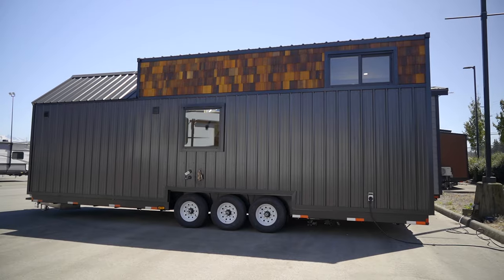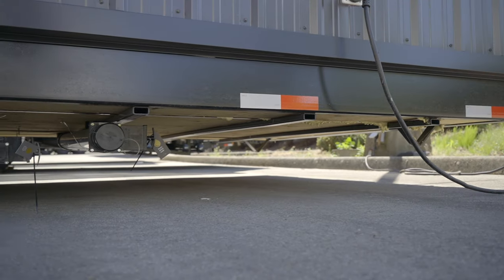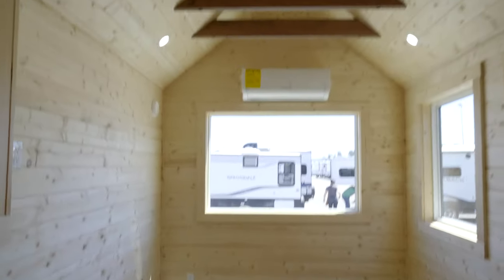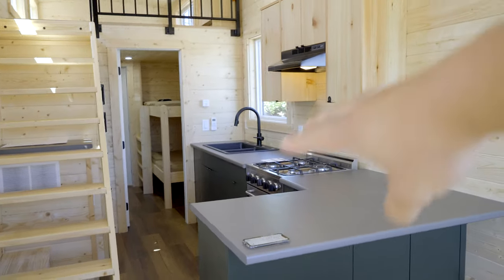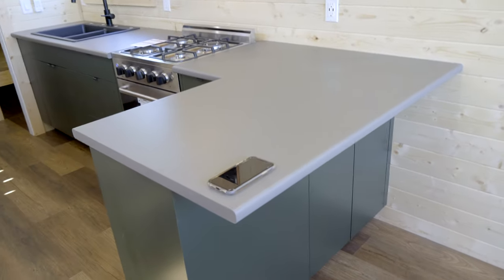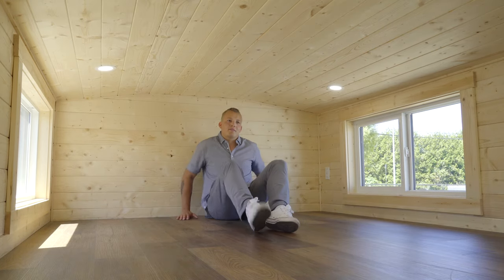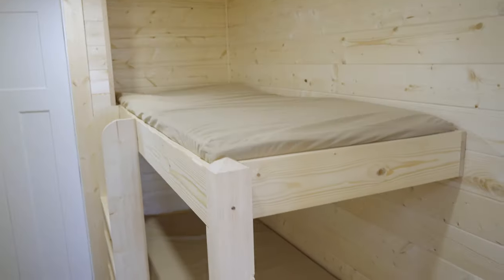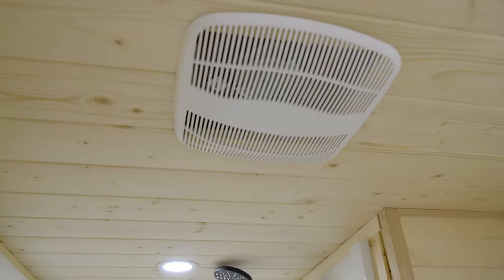Family-Friendly 36ft Tiny Home Review!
Welcome to our review of this stunning 36-foot tiny home! As you approach this beautiful structure, you'll be immediately struck by its modern contemporary design. The exterior features clean lines and a minimalist aesthetic, while the interior has a warm and inviting cabin-like design.

As we step inside, we're greeted with an open floor plan that makes the space feel much larger than its 36-foot size. The living/dining room area is cozy and inviting, and the kitchen is well-equipped with modern appliances and ample counter space.

One of the unique feature of this tiny home is the laundry room which is conveniently located in the same space as the bunk room, this could be a great option for families or guests, as it allows for easy access and privacy. The laundry room is modern, clean, and functional, providing a great space to do laundry while enjoying some privacy.

As we head upstairs, we're excited to find a spacious loft area that can be used as a bedroom or office. The high ceilings and large windows make this space feel bright and airy. The stairs leading to the loft makes it easy to access and adds a unique design element to the home.

Heading to the back of the tiny home, we find the bathroom which is well-sized and comfortable. It features a large shower, a sink, and a toilet. The bathroom is also conveniently located near the laundry room and the bunk room, which makes it easy to access and use.

Throughout the tiny home, you'll find smart storage solutions that make the most of every inch of space. The home is also built to be energy efficient, with solar panel capabilities and efficient appliances.

As we finish our tour, we can't help but wonder if we could live in this beautiful space. It's clear that this tiny home has been thoughtfully designed and built with high-quality materials. The combination of a large loft, laundry room combined with a bunk room, and a rear bathroom provide a unique layout that maximizes space and functionality. Whether you're looking for a full-time residence or a vacation home, this 36-foot tiny home is sure to impress. We hope you enjoyed our tour and that you're just as excited about this tiny home as we are!

WANT TO BE FEATURED ON THE CHANNEL? ↓

If you have a unique property, AirBnB, tiny house etc. I would love to film it!

THE GEAR THAT I USE ↓

Main Camera
Backup B-Camera
My Favourite Lens
My “One-And-Done” Lens
My Detail B-Roll Lens
My ND Filter
Step Down Rings (so you only have to buy one lens filter)
The Gimbal I Use
My Tripod
Shotgun Microphone setup
Wireless Microphone setup
Action Camera
My Editing Laptop
Small Affordable Drone
Editing Headphones
Editing Keyboard
Editing Mouse